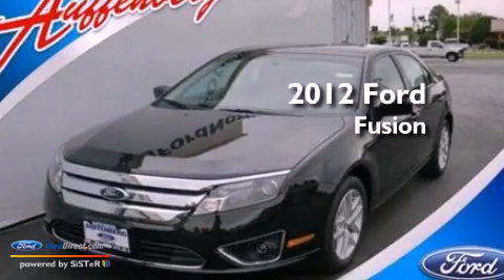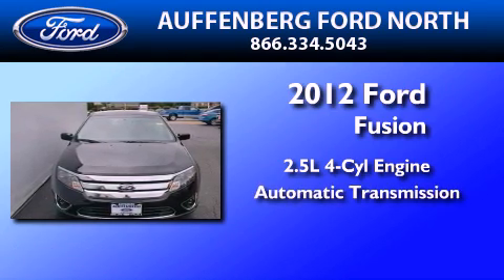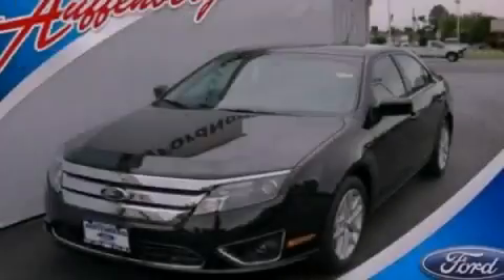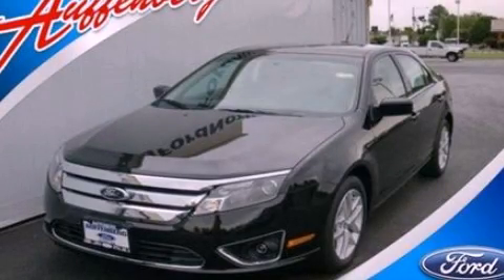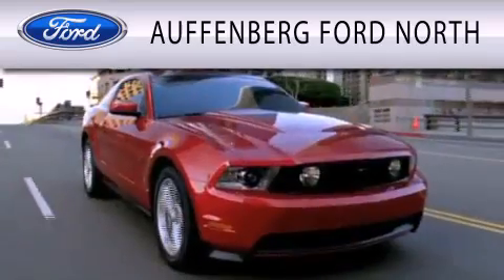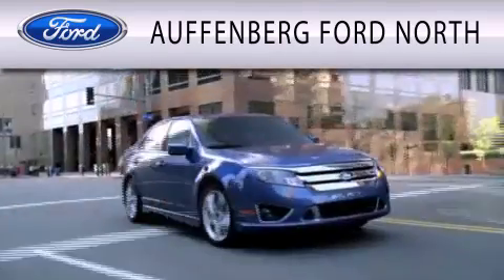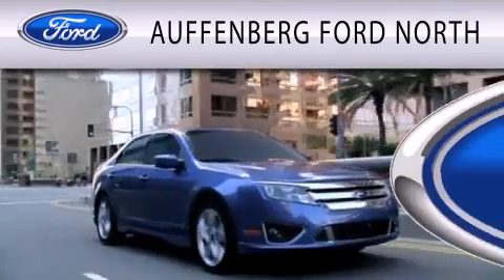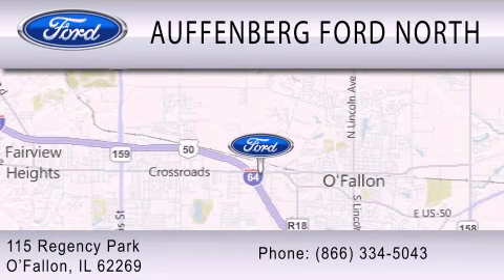2012 FORD FUSION O'Fallon IL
Year : 2012
 Make : FORD
 Model : FUSION
 Engine : 2.5L I4 16V MPFI DOHC
 Trans . : AUTOMATIC
 Exterior : BLACK

 Stock : 27725